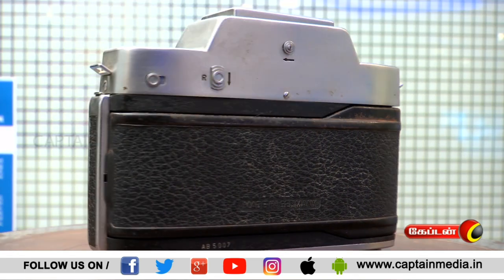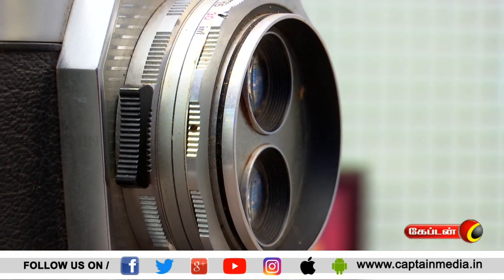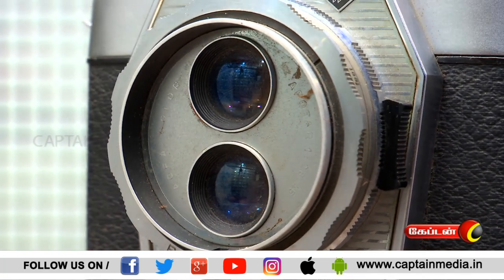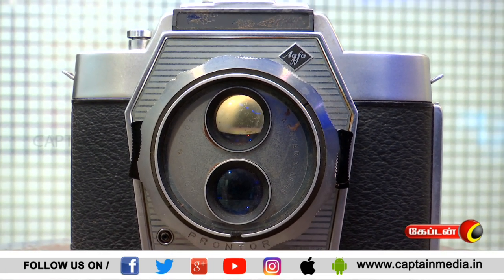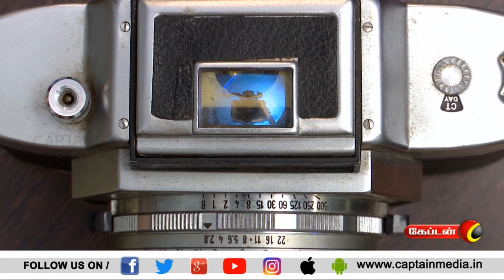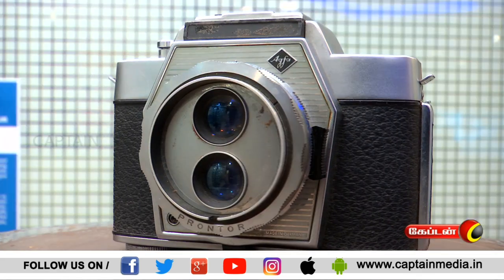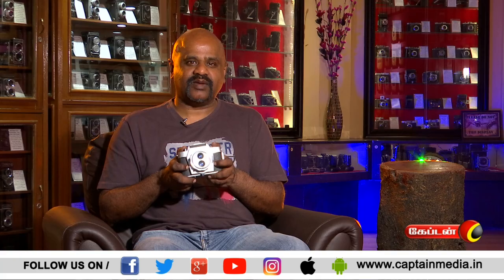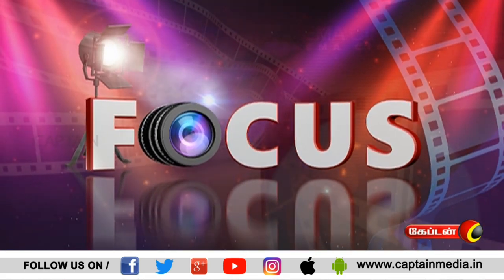DIGITAL CAMERA REVIEW | Vintage Camera Museum || Captain Tv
Experience Entertainment With Difference and Redefined Entertainment In Captain TV